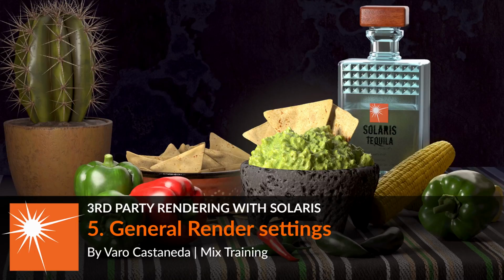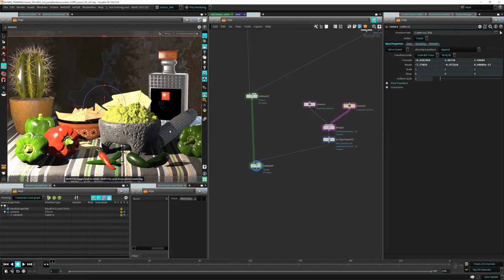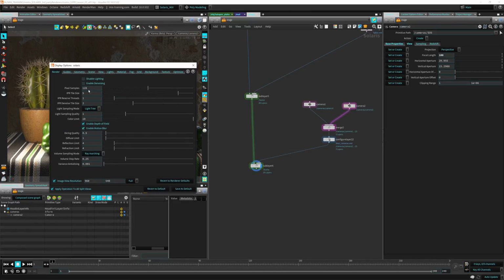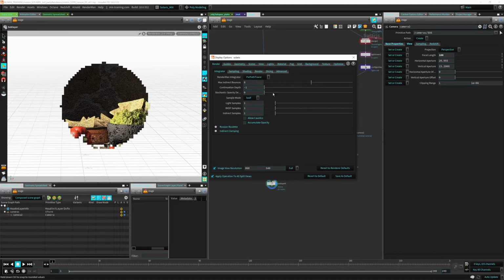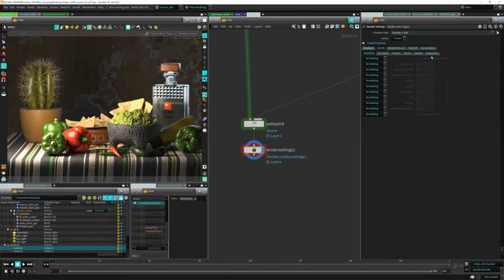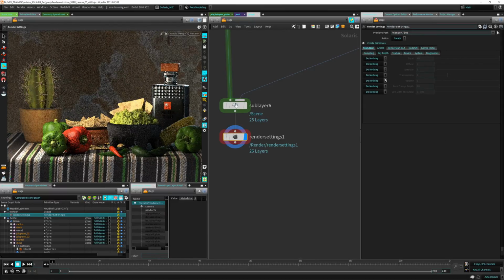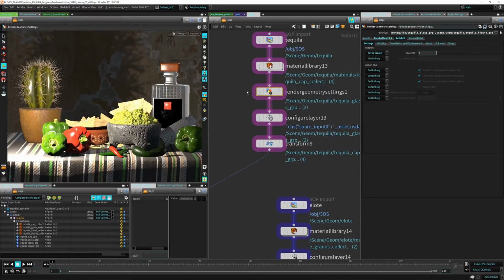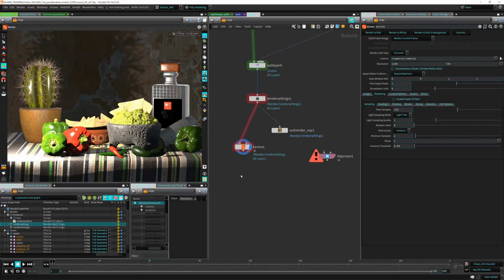3RD PARTY RENDERING IN SOLARIS | 05 | General Render Settings